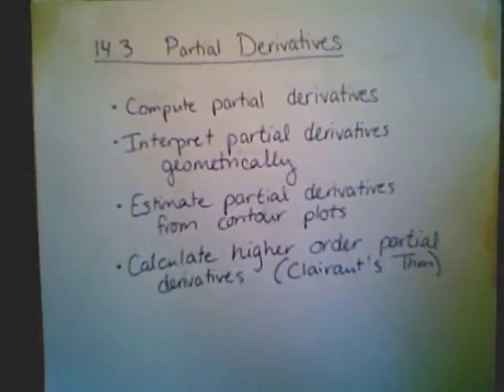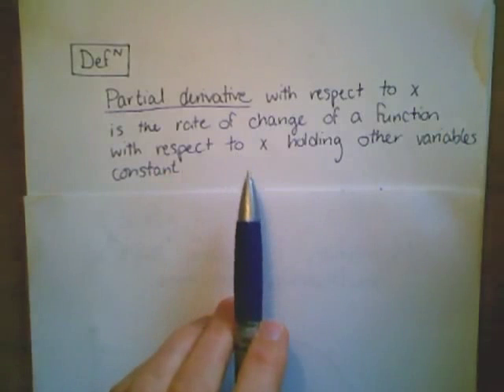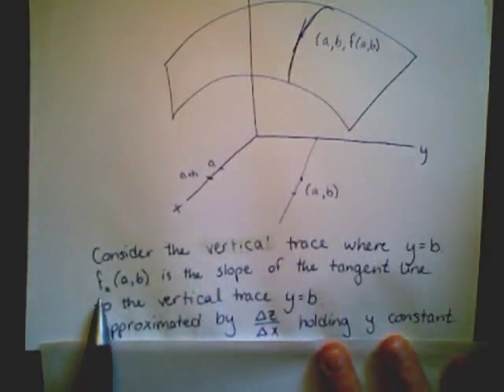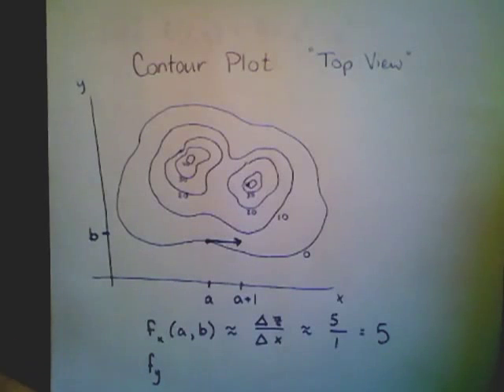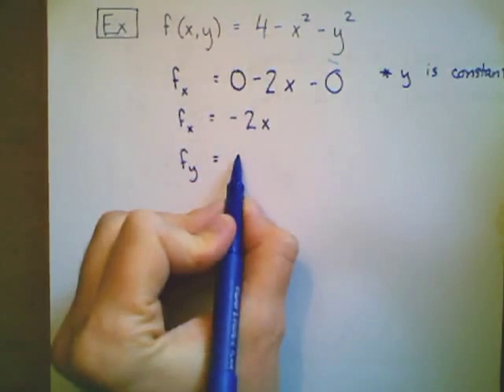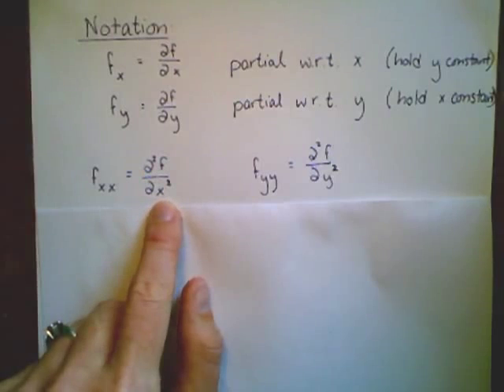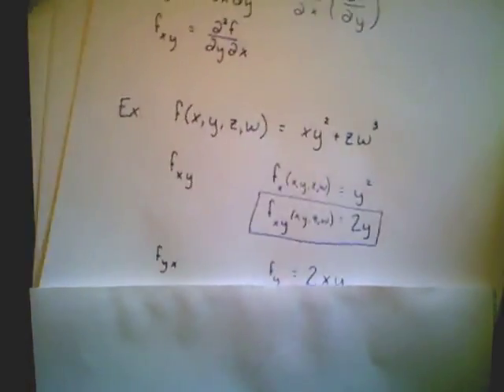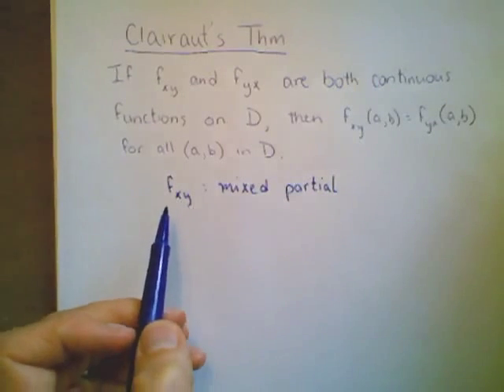14 3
Partial derivatives and mixed partials